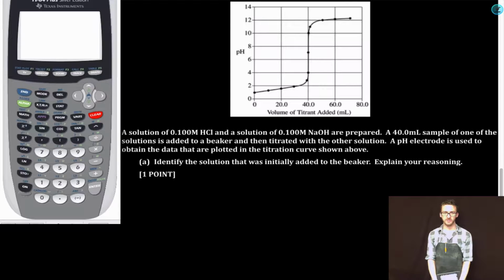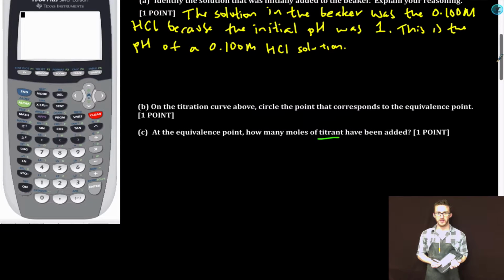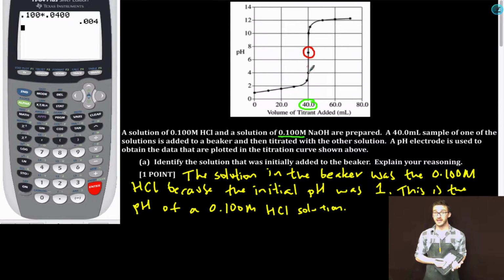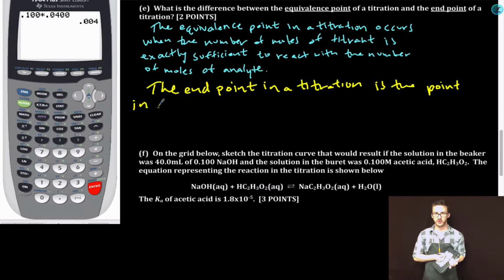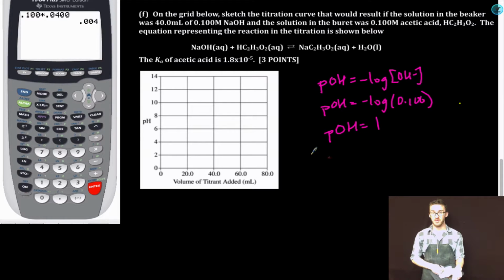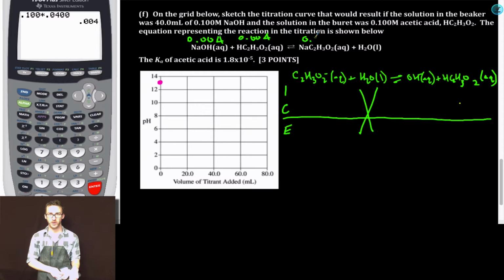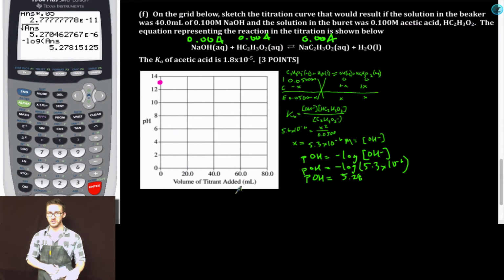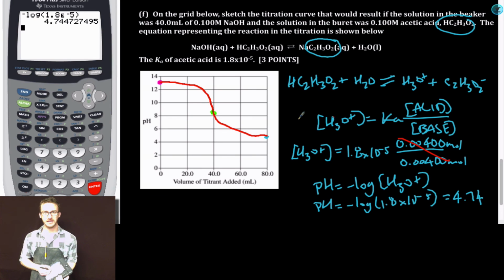AP CHEM Unit 8 Free Response #2